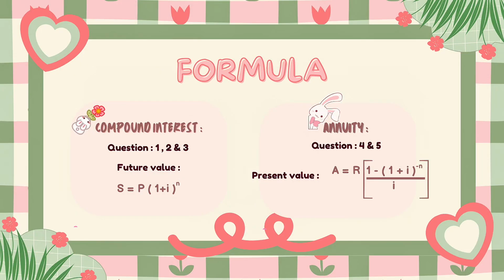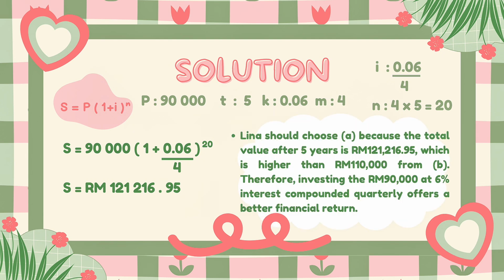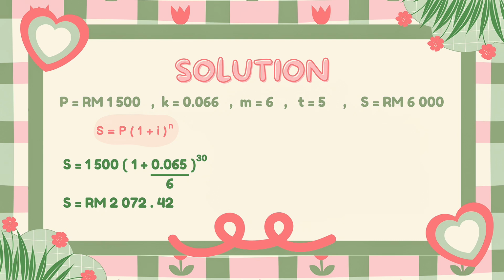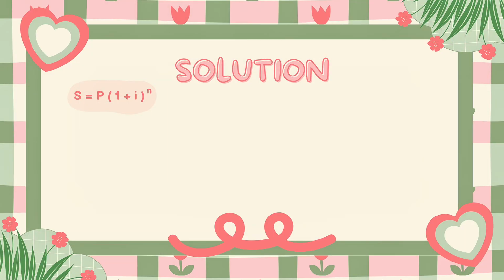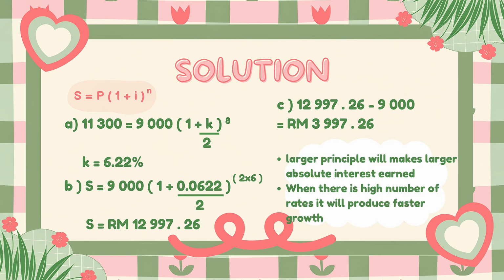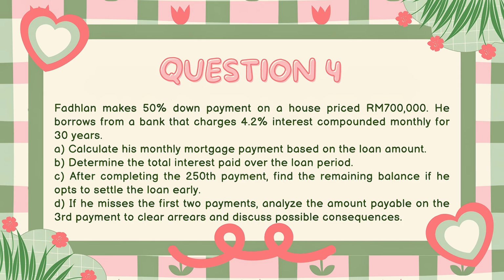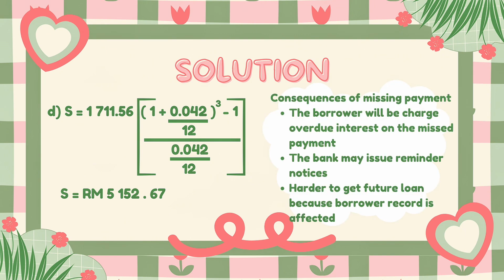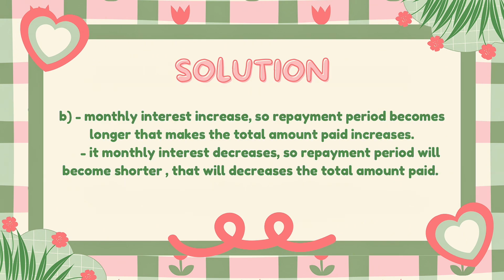MAT112 - COMPOUND INTEREST & ANNUITY